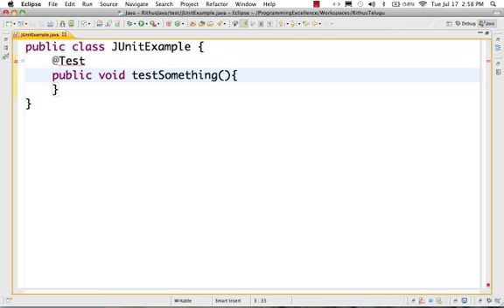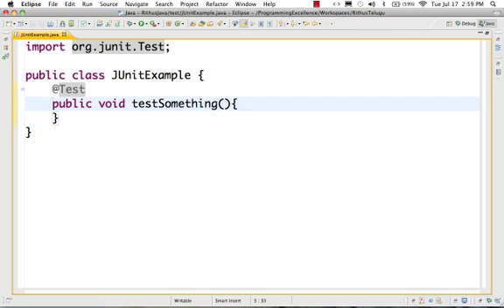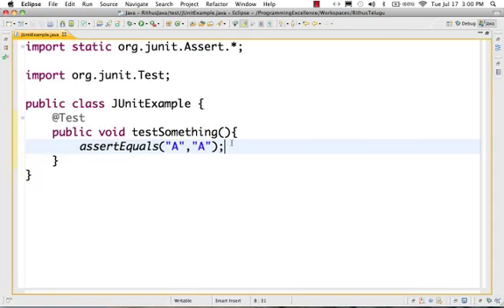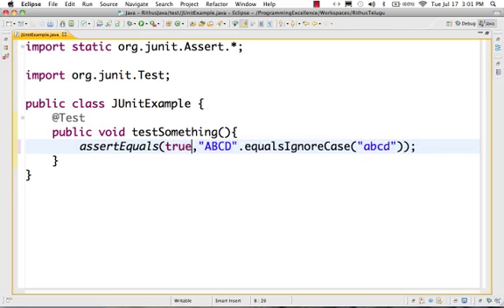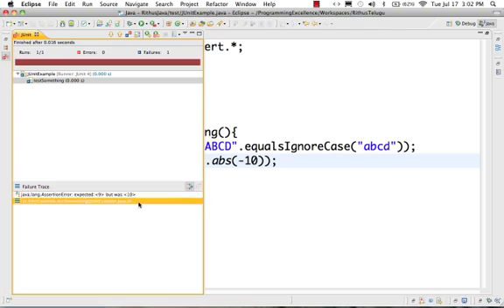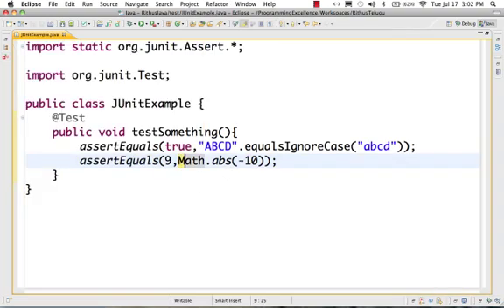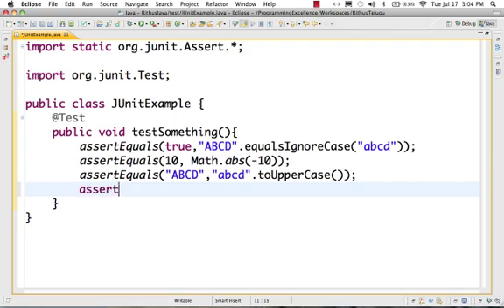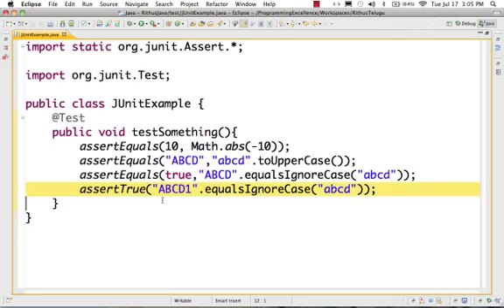Java in Telugu - Junit